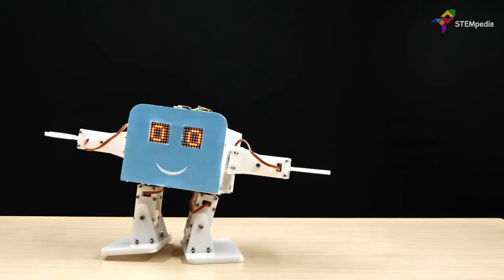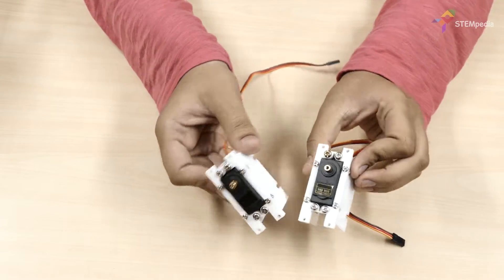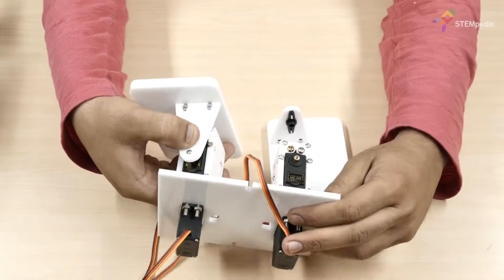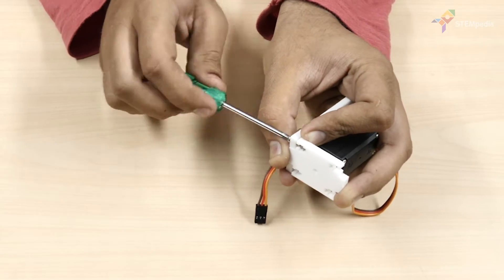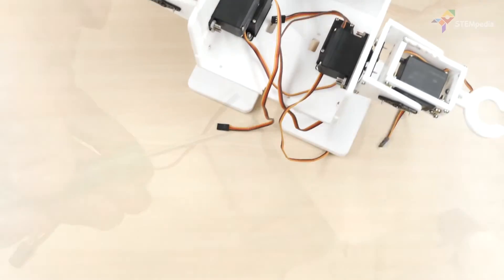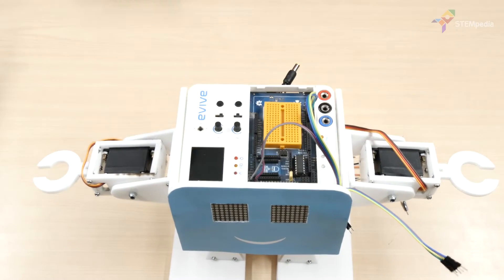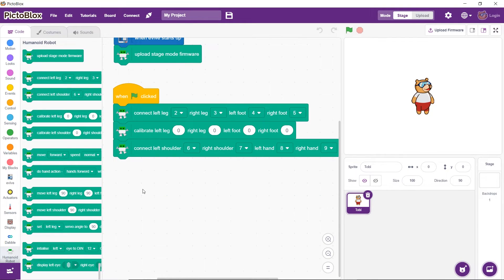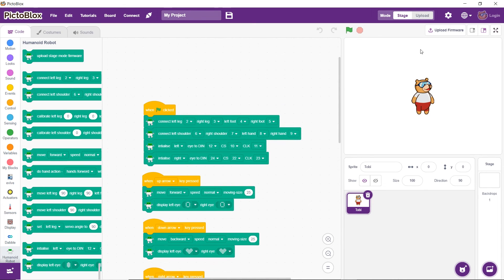DIY Computer Controlled Humanoid Bipedal Robot | DIY Projects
Learn how to make a Humanoid Bipedal Robot, make its connections, calibrate it, and program it with ease in PictoBlox to control it using the keys of your computer in real-time.

This humanoid robot can be the robo-pal that you need to brighten your day. Make it move forward, left or right, shake its hands and legs, blink, or even dance the way you want it to just by dragging-and-dropping a few blocks of code!

00:21 Making of the humanoid bipedal robot

12:27 Connecting the robot to evive

14:33 Calibrating the robot

16:24 Turning it into a computer-controlled humanoid bipedal robot

The Humanoid Robot Kit is all that you need to make your own humanoid bipedal robot. Buy one for yourself or gift it to your geeky loved ones by visiting the link given here: